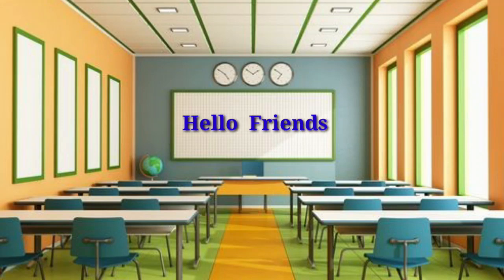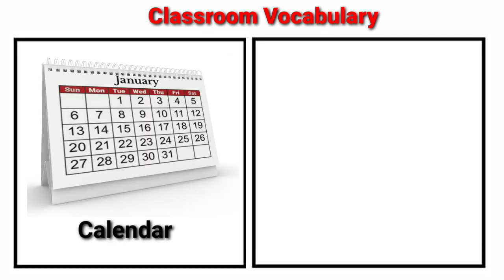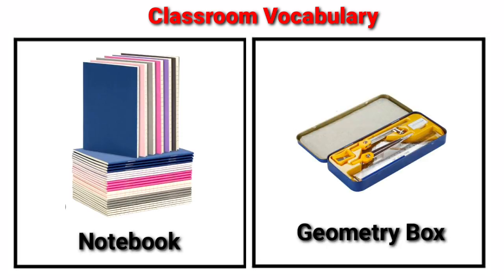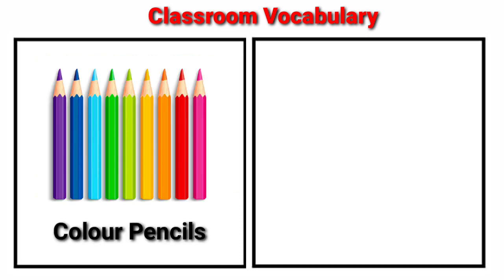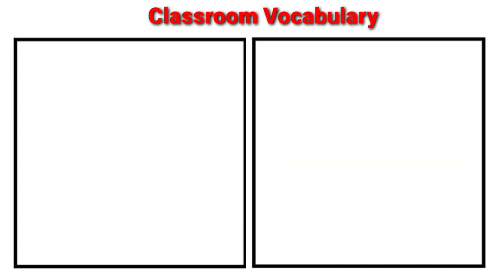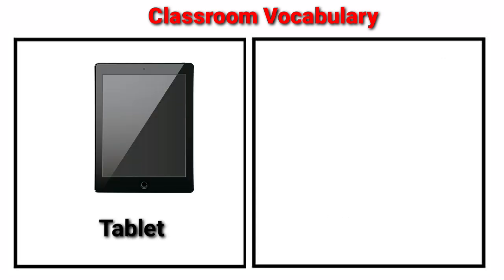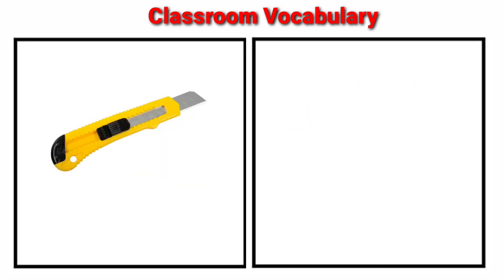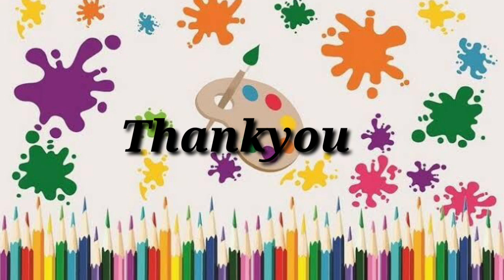Classroom Vocabulary Words | Classroom Objects | Classroom Things or Items in English .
Classroom Vocabulary Words | Classroom Objects | Classroom Things or Items .

* Classroom Vocabulary
* 100 Class room Vocabulary Words
* Classroom Vocabulary in English
*  Classroom Vocabulary in English for kids
*  Classroom Vocabulary in English for Children
*  Classroom Vocabulary in English for Students
*  Classroom Vocabulary for Teachers
*  Classroom Vocabulary  for Students
*  Classroom Vocabulary for Kindergarden
* Classroom Vocabulary Words
* Classroom  Objects
* Classroom  Objects for Kids
* Classroom  Objects for Students
* Learn Classroom Words
* School Vocabulary Words in English